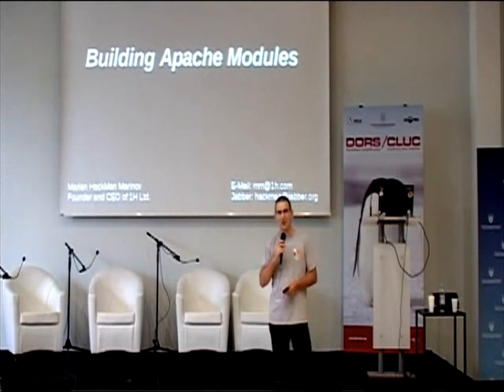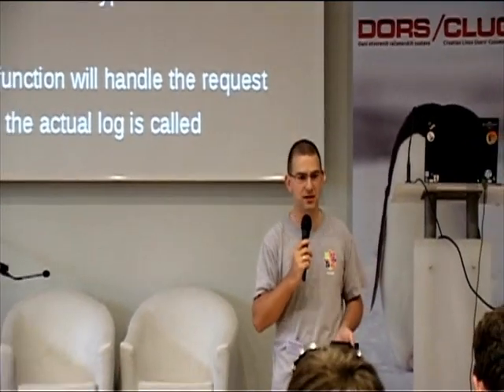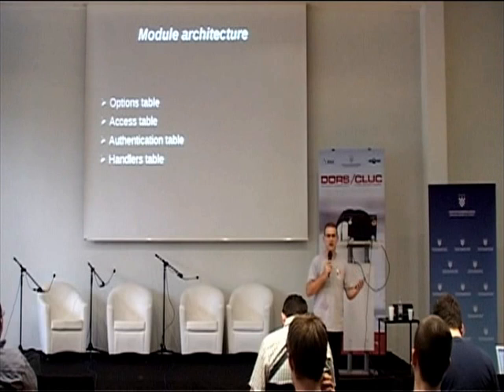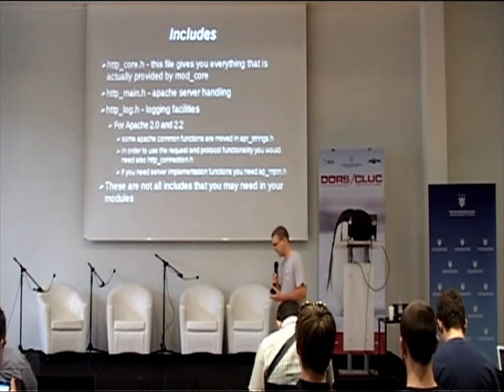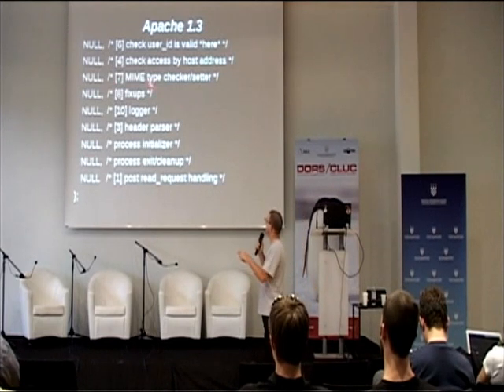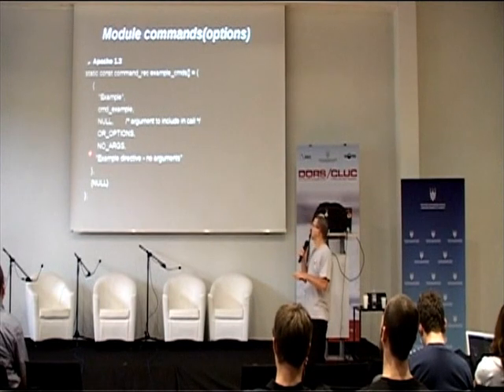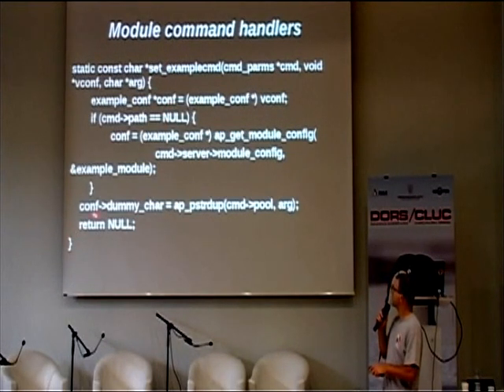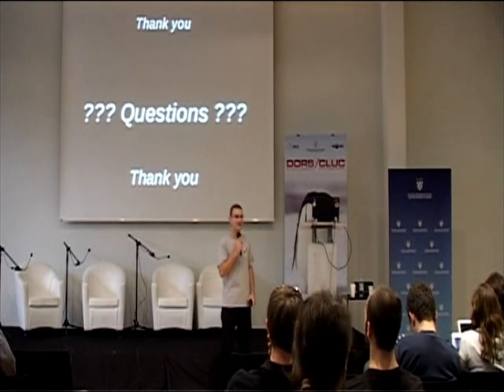DORS/CLUC 2012 Marian Marinov: Building Apache Modules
Sažetak predavanja: This talk will cover  basics of building modules for the Apache Web Server. You will learn what are the major differences in the APIs for Apache 1.3 and 2.0/2.2 and 2.4. Finally, what is most important in porting or backporting a module.

Biografija: Marian is a system administrator/architect with more then 13 years of experience in the field. Currently he is the Founder and CEO of 1H Ltd. He is teaching courses for 'System and Network administration' and 'System and Network security'  at Faculty for Mathematics and Informatics of Sofia University.